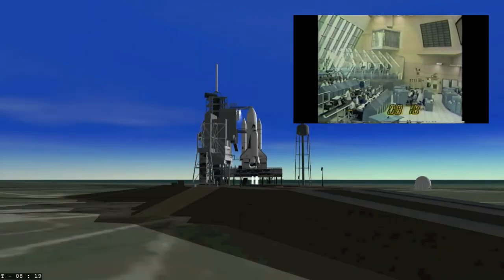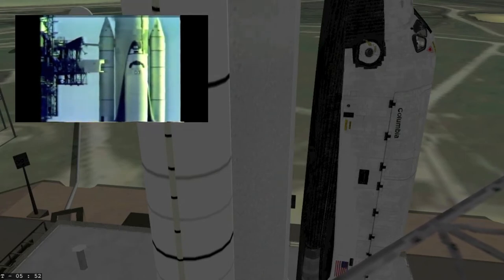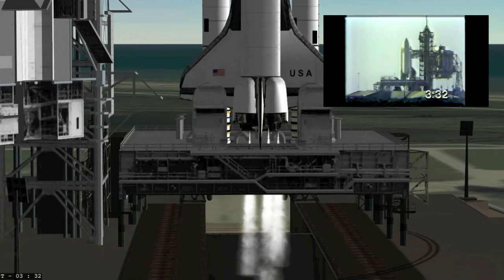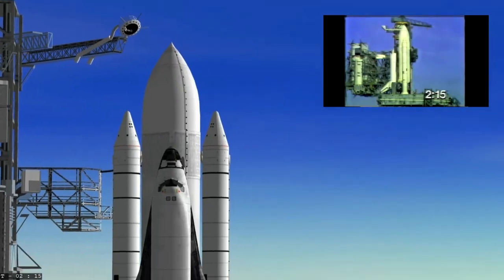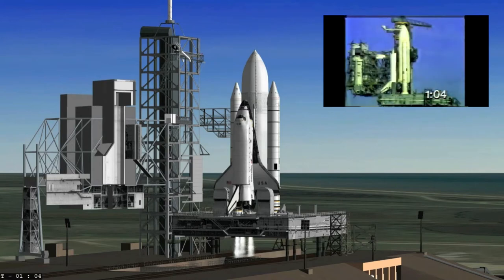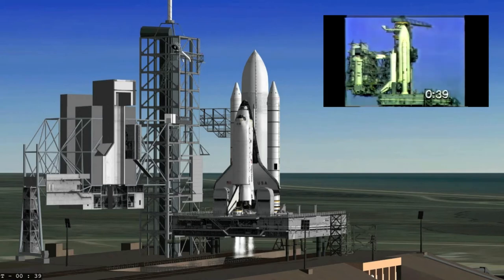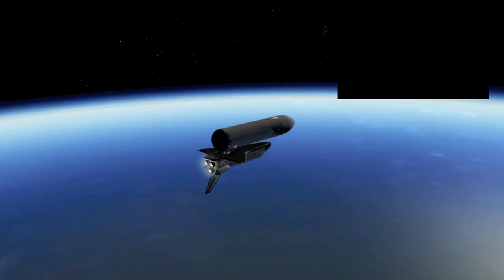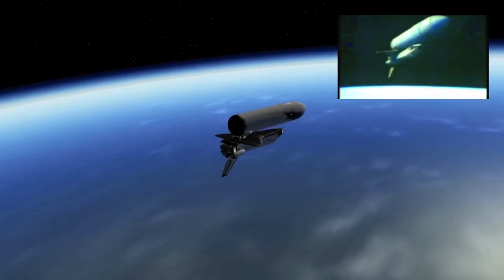Orbiter 2010 - STS-1 (Columbia) Launch Coverage vs Simulation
Coverage and Simulation of the first Space Shuttle Mission (STS-1)